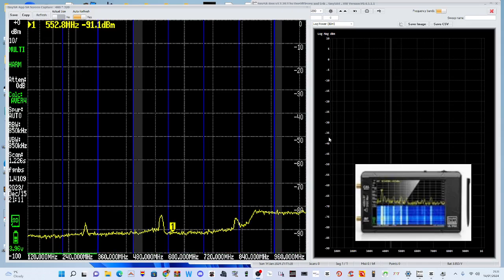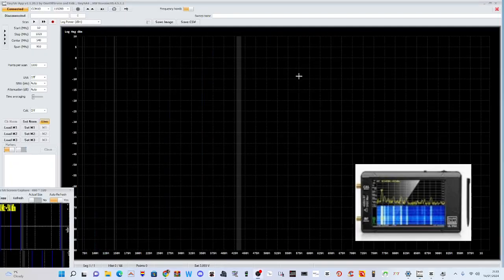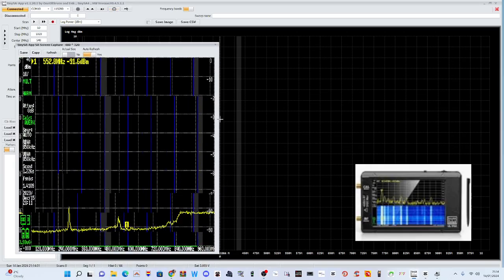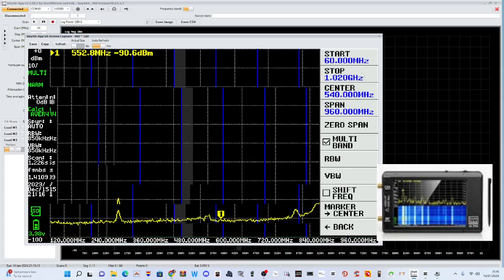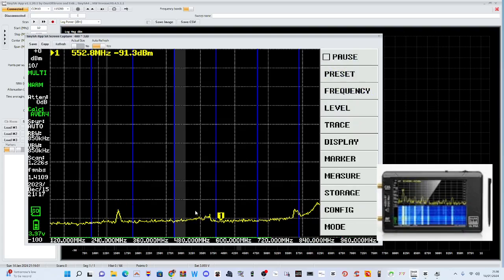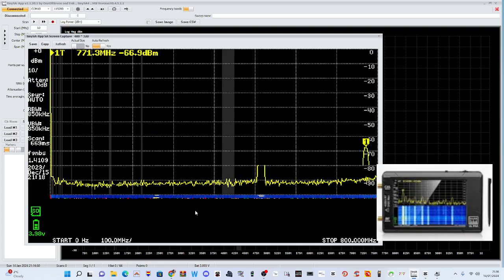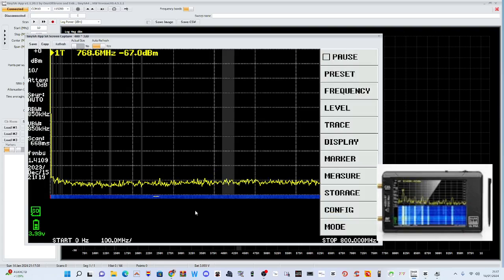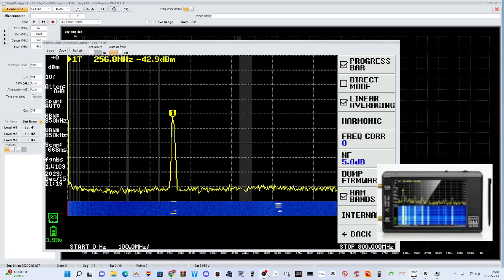LEARNING - UltraTiny Spectrum Analyzer -CONNECT TO PC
PC SOFTWARE

Aliexpress Purchase 2.8 inch